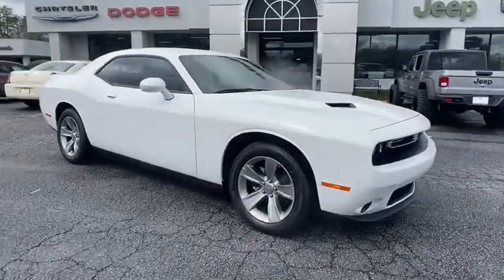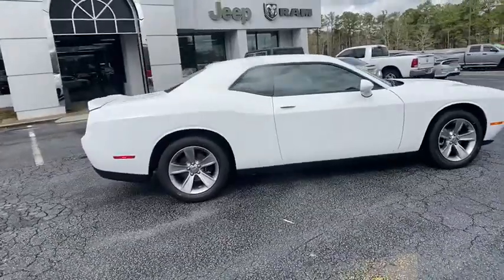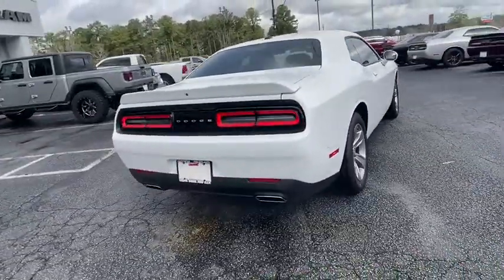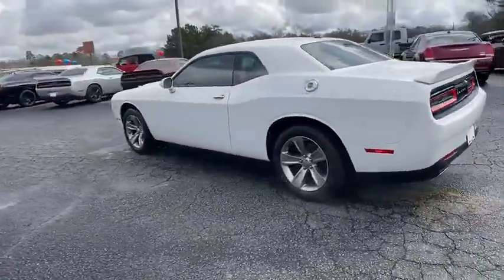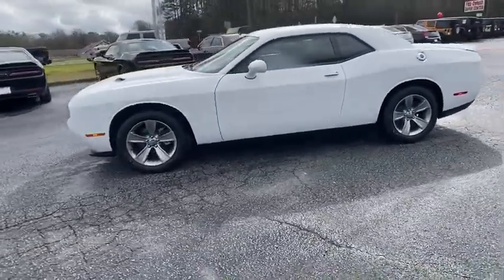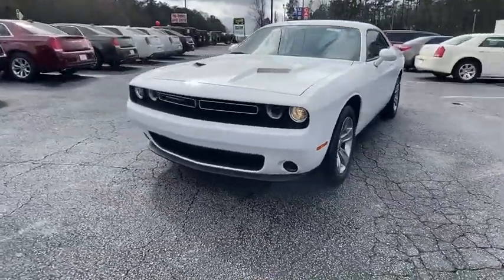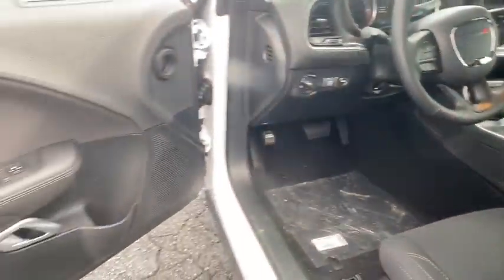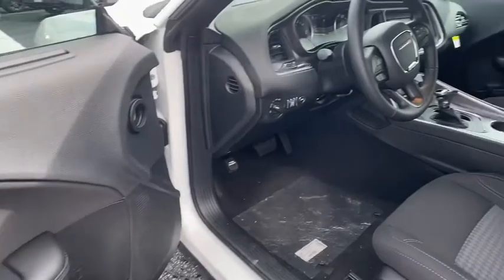2019 DODGE Challenger Griffin, Covington, Newnan, Thomaston, Macon, GA D30458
White Knuckle Clearcoat New 2019 DODGE Challenger available in Griffin, Georgia at Cronic Chrysler Dodge Jeep Ram. Servicing the Covington, Newnan, Thomaston, Macon, GA area.

Price includes: $2000 - Southeast BC Bonus Cash SECKA. Exp. 03/02/2020 $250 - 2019 Retail Non-Prime Bonus Cash **CK1V . Exp. 03/02/2020 $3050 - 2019 Retail Consumer Cash 66CK1 . Exp. 03/02/2020 $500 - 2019 FIRST RESPONDER BONUS CONSUMER CASH 47CKA9. Exp. 01/04/2021 $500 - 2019 MY Military Program 39CKB. Exp. 01/04/2021 $500 - Southeast BC Atlanta DMA Bonus Cash SECK2J. Exp. 03/02/2020
TIRES: 235/55R18 AS PERFORMANCE (STD),WHEELS: 18 X 7.5 CAST ALUMINUM (STD),BLACK HOUNDSTOOTH CLOTH SPORT SEATS,SIRIUSXM SATELLITE RADIO -inc: 1-Yr SiriusXM Radio Service For More Info Call ,MANUFACTURER'S STATEMENT OF ORIGIN,TRANSMISSION: 8-SPEED AUTOMATIC (850RE) (MAKE) (STD),QUICK ORDER PACKAGE 21A SXT RWD -inc: Engine: 3.6L V6 24V VVT Transmission: 8-Speed Automatic (850RE) (MAKE),WHITE KNUCKLE CLEARCOAT,ENGINE: 3.6L V6 24V VVT (STD),Rear Wheel Drive,Power Steering,ABS,4-Wheel Disc Brakes,Brake Assist,Aluminum Wheels,Tires - Front Performance,Tires - Rear Performance,Heated Mirrors,Power Mirror(s),Rear Defrost,Intermittent Wipers,Variable Speed Intermittent Wipers,Rear Spoiler,Daytime Running Lights,Automatic Headlights,AM/FM Stereo,Bluetooth Connection,Steering Wheel Audio Controls,MP3 Player,Auxiliary Audio Input,Power Driver Seat,Driver Adjustable Lumbar,Power Driver Seat,Driver Adjustable Lumbar,Pass-Through Rear Seat,Rear Bench Seat,Adjustable Steering Wheel,Trip Computer,Leather Steering Wheel,Keyless Entry,Power Door Locks,Keyless Start,Keyless Entry,Power Door Locks,Cruise Control,Climate Control,Multi-Zone A/C,A/C,Cloth Seats,Bucket Seats,Auto-Dimming Rearview Mirror,Driver Vanity Mirror,Passenger Vanity Mirror,Driver Illuminated Vanity Mirror,Passenger Illuminated Visor Mirror,Floor Mats,Keyless Start,Smart Device Integration,MP3 Player,Smart Device Integration,Bluetooth Connection,Power Windows,Power Door Locks,Trip Computer,Security System,Engine Immobilizer,Traction Control,Stability Control,Traction Control,Front Side Air Bag,Tire Pressure Monitor,Driver Air Bag,Passenger Air Bag,Front Head Air Bag,Rear Head Air Bag,Back-Up Camera